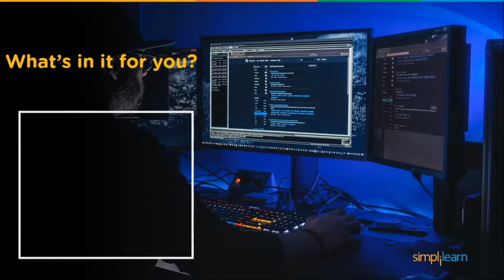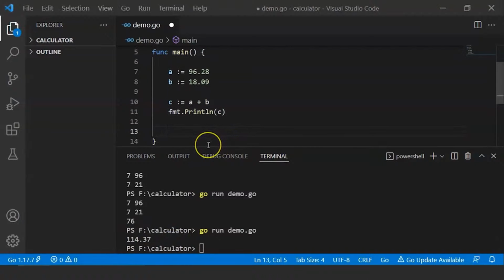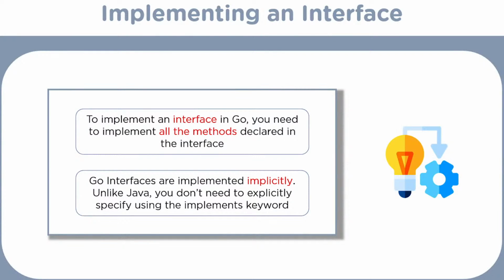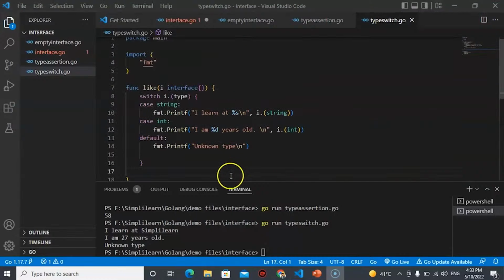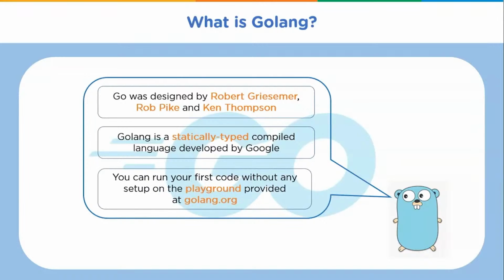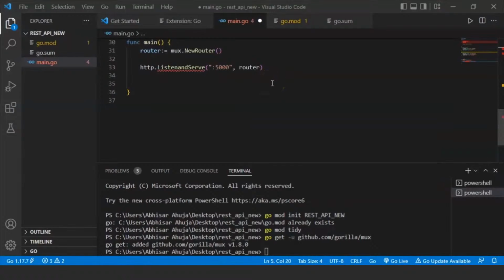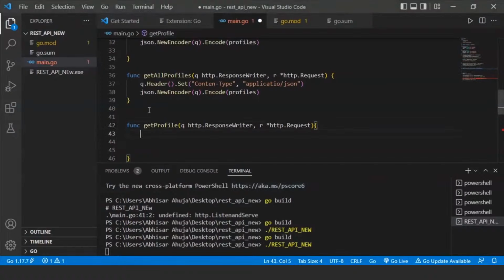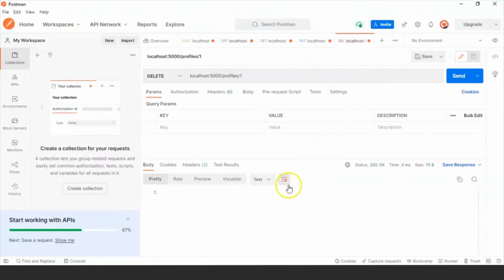🔥Golang Tutorial for Beginners 2026 | Golang Full Course for Beginners 2026 | Simplilearn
This video educates you about the most promising language Golang. This Golang tutorial will let you know about the history of Golang, why to learn Golang and make you familiar with the features of Golang. Further, this tutorial will give you insights into the various industries using Golang and the best IDEs available in the market.

What is Golang?
Go (also known as Golang) is an open-source programming language developed by Google. It is a statically-typed compiled language. Go supports concurrent programming, i.e., it allows running multiple processes simultaneously. This is achieved using channels, goroutines, etc. Go Language has garbage collection, which does memory management and allows the deferred execution of functions. It also supports networked and multicore computing.
You can run your first code without any setup on the playground provided at  golang.org.

Java Certification Course Key Features:
1. 70 hours of blended training
2. Hands-on coding and implementation of two web-based projects
3. Includes Hibernate and Spring frameworks
4. 35 coding-related exercises on Core Java 8
5. Lifetime access to self-paced learning
6. Flexibility to choose classes

Benefits
Java is the most popular programming language and works across all computer and mobile platforms without needing to be recompiled. It is one of the top-paying jobs in software development, The one with the Java certification can expect to earn an average of $102,000 per year.

Pre-requisites
Prior knowledge of Core Java is a prerequisite to taking this advanced Java online training. Our online self-paced Core Java course is available for free under this Java Training course to help you become familiar with the basics of Java programming.